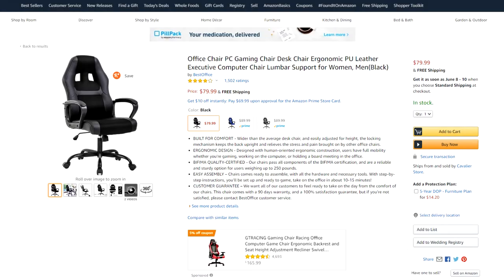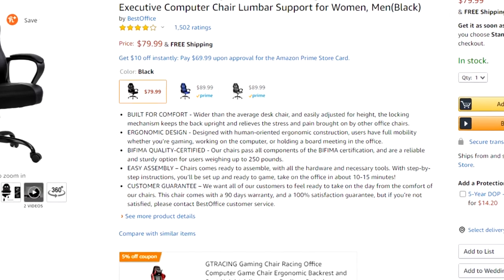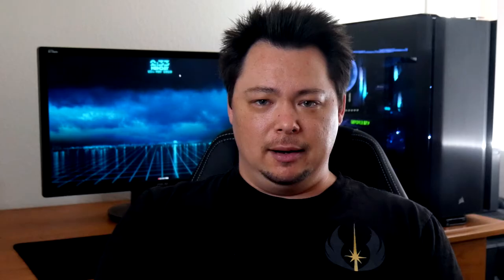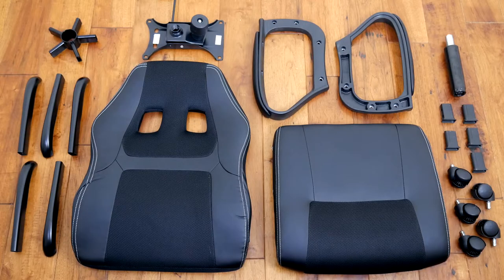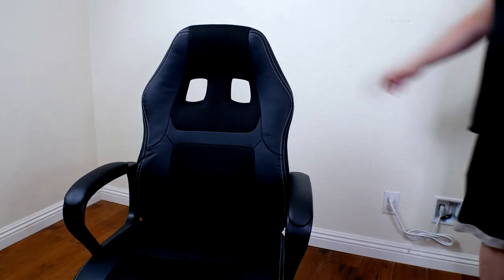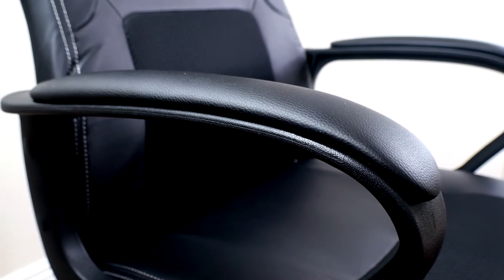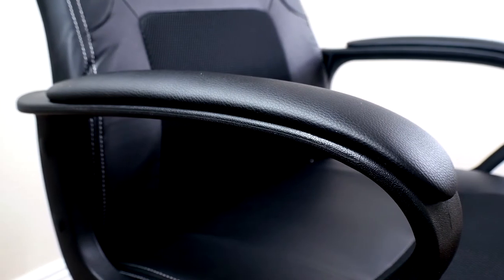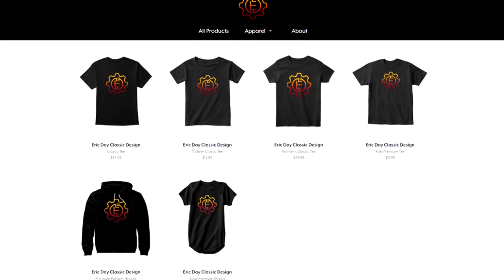Budget Amazon Gaming Chair Review 2020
Here's my review of the best budget Amazon Gaming Chair in 2020!

🔗Product In Today's VideoVideo's mentioned: